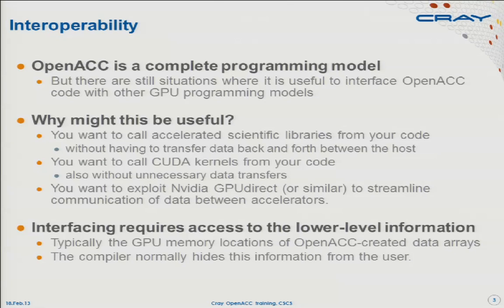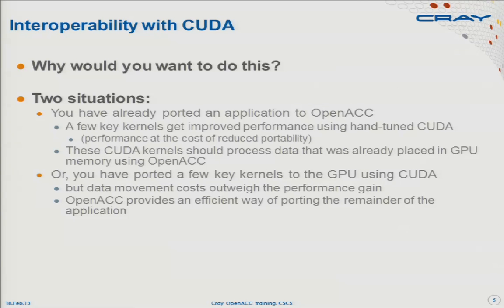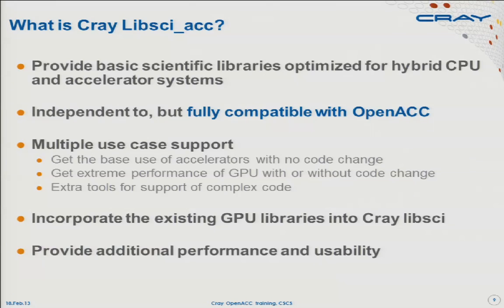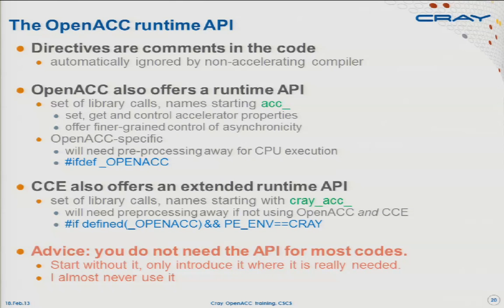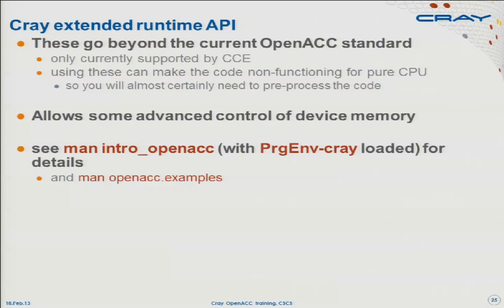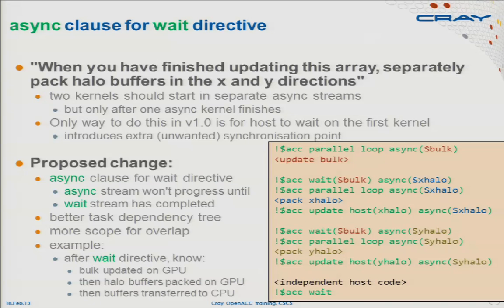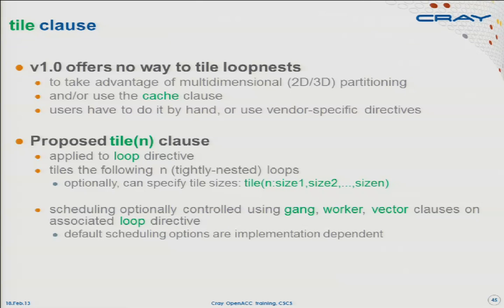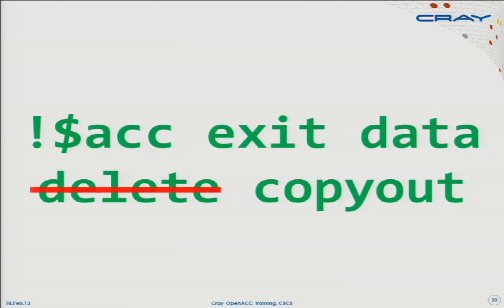OpenACC Tutorial: Compatibility and Roadmap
Alistair Hart (Cray)

Introduction to OpenACC and CUDA Programming on the Cray XK7 Platform, 18-19 February 2013 - Course organized by Swiss National Supercomputing Centre CSCS, Lugano, Switzerland.